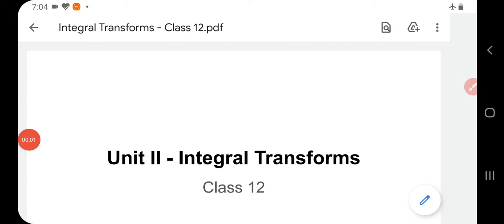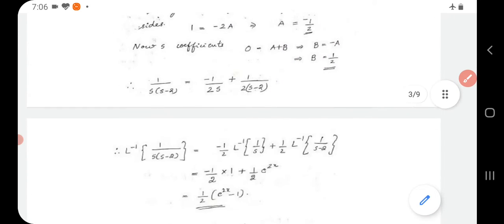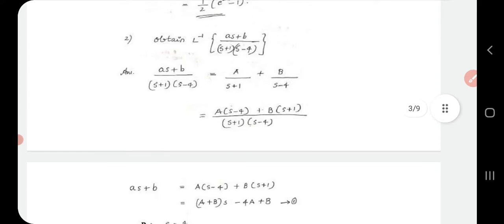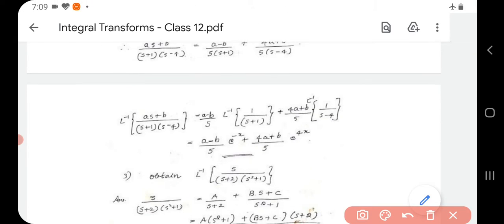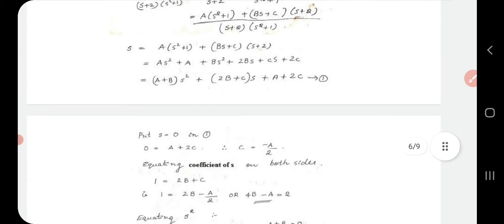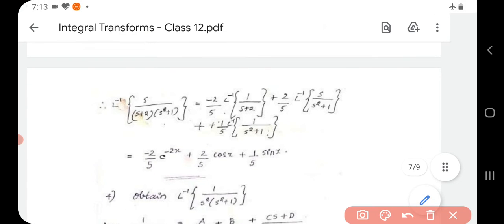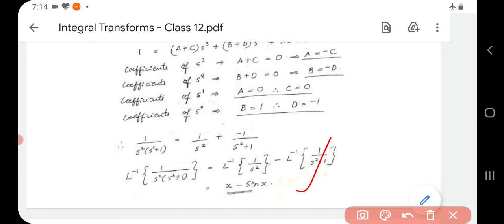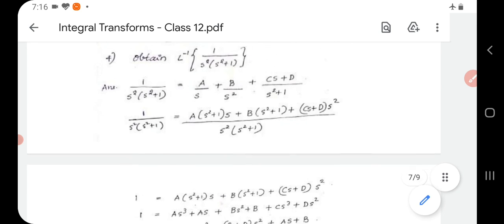Integral Transforms - Class 12